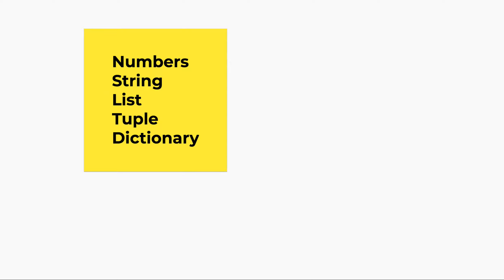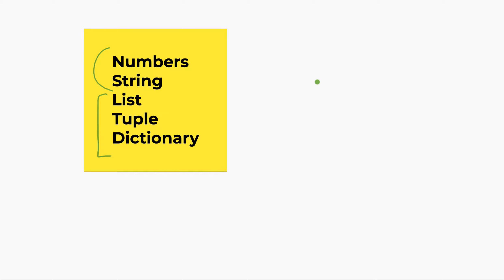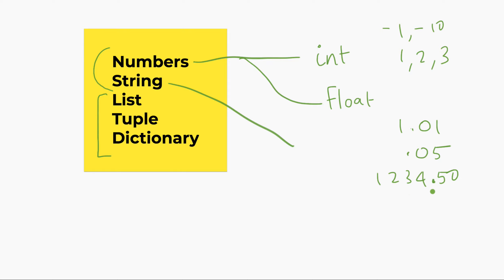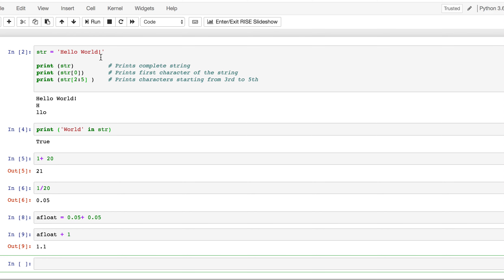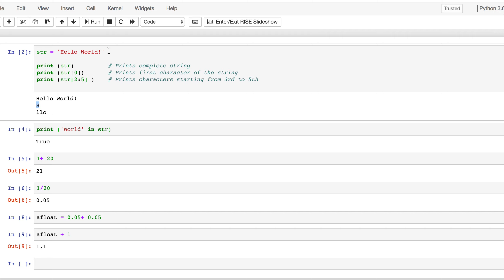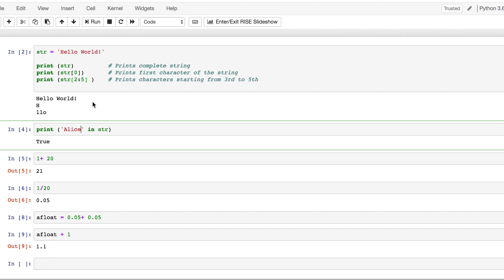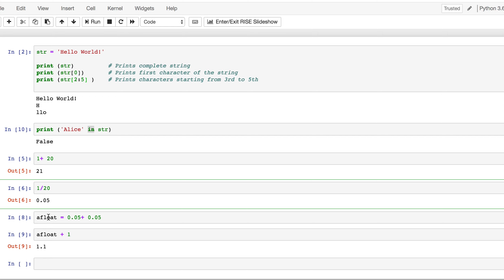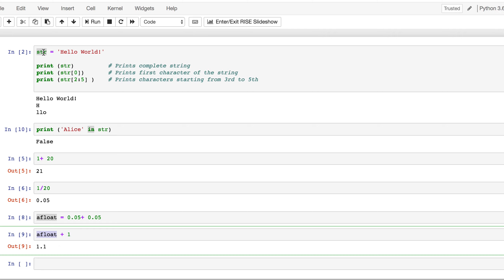How to explain Basic Data Types in Python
Basic Data Types in Python and explanations in Jupyter. This video talks about the Number types ( int and float) and also walks through the String type.